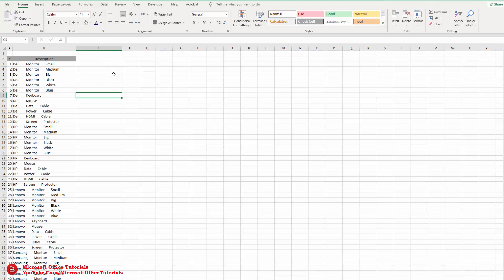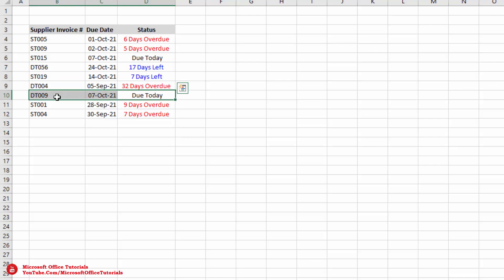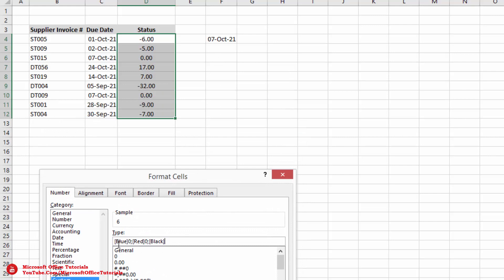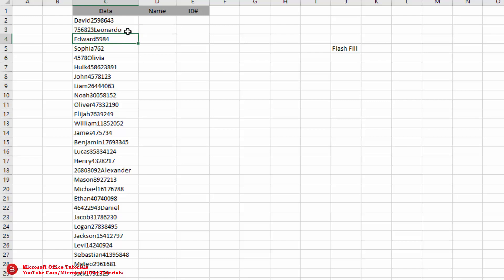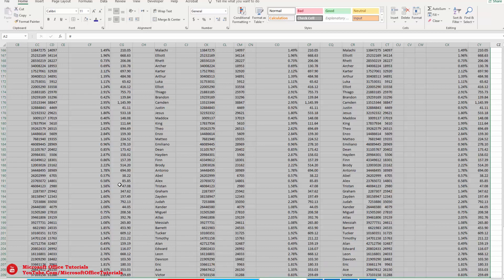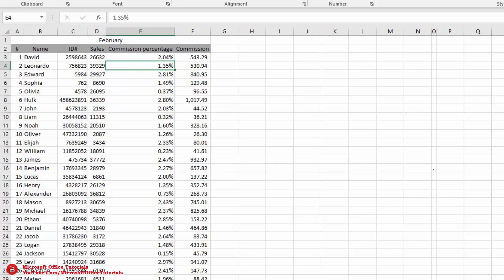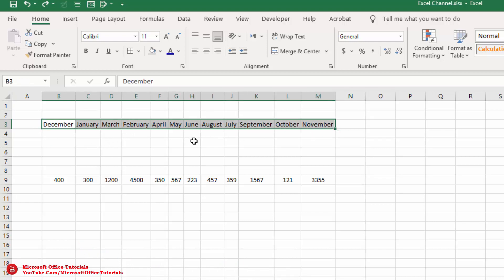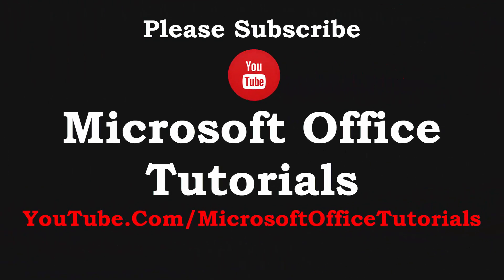7 Pro Tricks of Excel | Awesome Tricks of Microsoft Excel (Must Watch)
In this MS Excel tutorial you will learn following 7 awesome tricks of Microsoft excel

TimeLaps
00:07 Instantly Remove Extra Spaces From Data in Excel
00:50 Repeat any Number or Text Multiple Times in Excel
01:35 Automatically Change Font Color Based on Invoice Status - Due today / Due Many Days Ago / Not Yet Due
05:38 Separate Text and Numbers from a List (Helpful Where Text to Column Fails)
07:13 Delete all Unwanted Blank Columns / Rows at Once
08:23 Sum-up data from Multiple Sheets into a Single Sheet within Seconds
11:22 How to do Left-to-Right Sorting

Page Name: Excel Expert
Address: Facebook.com/ExcelXpert